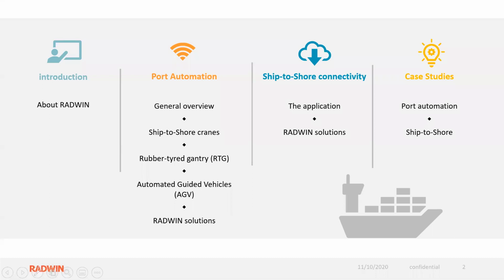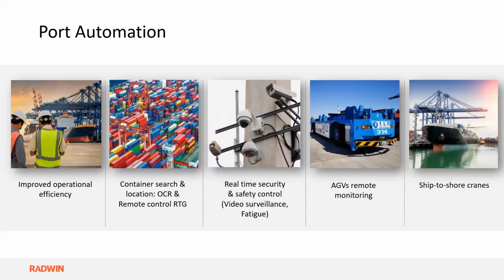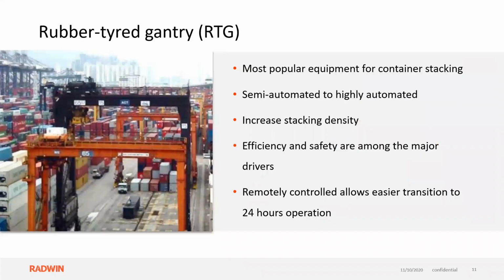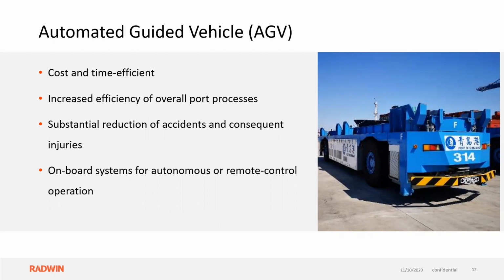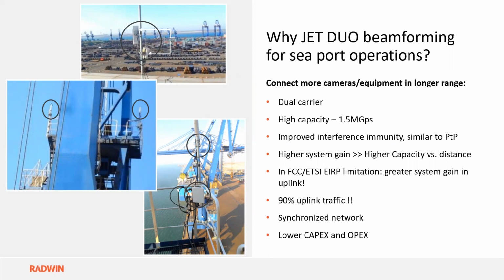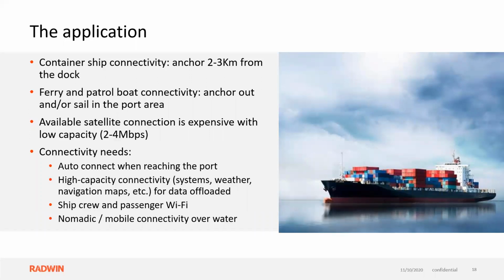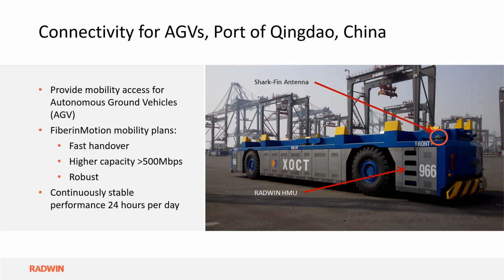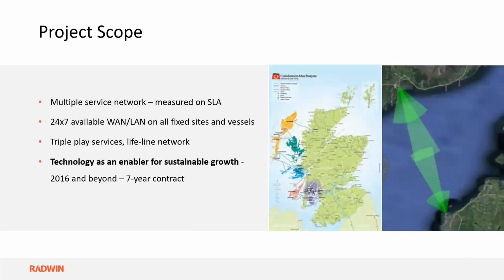Webinar: The connection between wireless connectivity and sea port automation applications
Join us to explore the connection between wireless broadband connectivity and emerging sea port automation applications.

During the webinar we will talk about:

Full and semi-automated ports addressing:
- Why port automation is required?
- Challenges and requirements of fixed applications such as video surveillance, gate control, building connectivity and more.
- Challenges and requirements of mobile applications including: Ship to Shore (STS) cranes, Rubber tyred gantry (RTG) and automated guided vehicles (AGV)

Ship-to-pier connectivity and the connectivity challenges of docked ships
Optimal communications for port applications